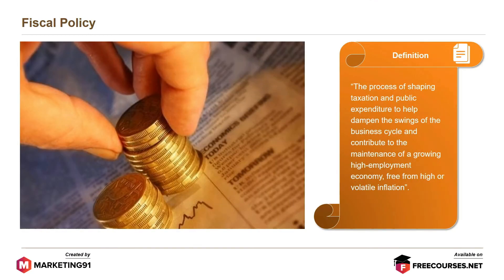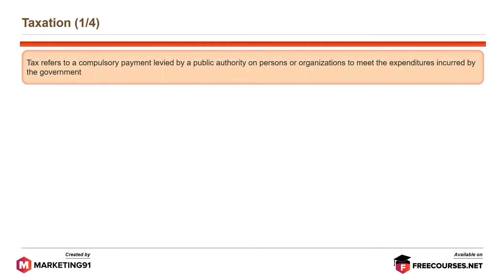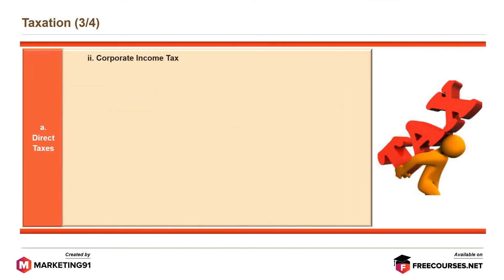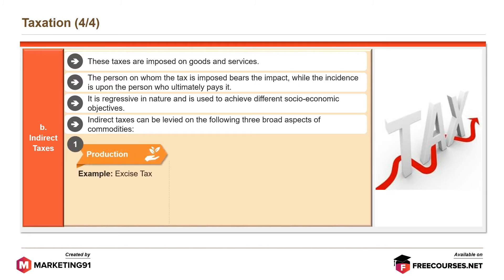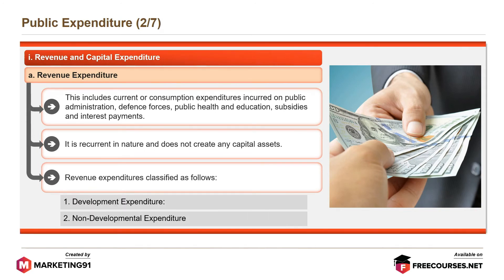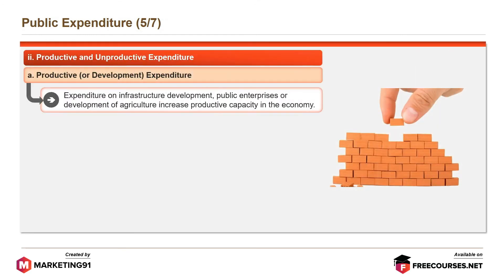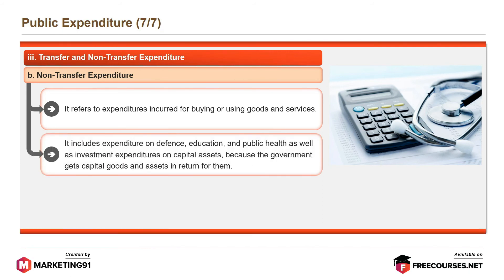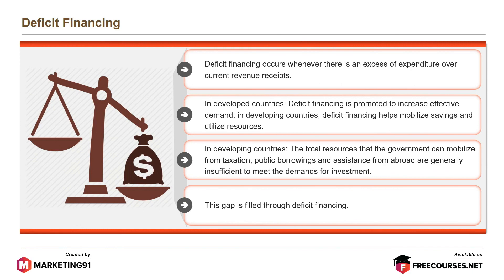Fiscal Policy | Meaning, Objectives and Instruments of Fiscal Policy (Economics 16)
Fiscal Policy refers to the policy that helps a government to shape and adjust its tax rates and public expenditure.

Fiscal Policy is an important measure to monitor and influence the economy of a nation.

Objectives of Fiscal Policy

1. In developed countries

- Maintain high aggregate demand
- Achieve economic stability

2. In developing countries

- Achieve economic growth and development

3. The general objective

- Maximum resource allocation
- Full employment
- Economic stability
- Optimal investment pattern
- Boost the rate of investment and capital formation
- Minimizing income inequalities
- Reducing unemployment and underemployment
- Controlling inflation

Instruments of Fiscal Policy

Taxation

Taxation is the compulsory payment or financial obligation levied by the government on the people or the organizations in a country to meet government expenditures.

Direct Taxes are imposed on the income and wealth of a person or an organization. These are progressive and minimize income inequalities

Indirect Taxes are levied on goods and services. These are regressive and achieve socio-economic objectives

Public Expenditure

Public Expenditure are expenses incurred by public authorities like local, state and central government to optimize social welfare

Revenue and Capital Expenditure

Revenue expenditure is recurrent and does not create capital assets. It includes current expenditure on public health and education, defence forces, public administration.

Capital expenditure is a non-recurring expenditure for improving the economy’s productive capacity. It includes expenses on building dams and highways.

Productive and unproductive Expenditure

Productive expenditure generates income through tax and non-tax revenues. It includes the expenditure on infrastructure, agriculture, public awareness.

Unproductive expenditure does not create product assets nor generates any income. It includes expenditure on public administration, interest payments and defence.

Transfer and Non-Transfer Expenditure

Transfer Expenditure are the ones where there is no transfer of equivalent real resources

Non-Transfer Expenditure is the expenditure incurred for buying and using goods and services

Public Borrowing

Public Borrowing is a vital income source for the government that helps to cover budget deficits. It is raised both internally and externally and includes bonds and securities.

Deficit Financing

Deficit Financing will occur when expenditure is more than the current revenue receipts.

This video is on Fiscal Policy and has the following sub-topics.

Time Stamps

0:00 What is Fiscal Policy?
00:27 Objectives of Fiscal Policy
01:05 Instruments of Fiscal Policy
01:20  Taxation
02:01 Direct Taxes
04:00 Indirect Taxes
04:10  Public Expenditure
04:41 Revenue and Capital Expenditure
06:10 Productive and unproductive Expenditure
06:47 Transfer and Non-Transfer Expenditure
07:33 Public Borrowing
08:07 Deficit Financing